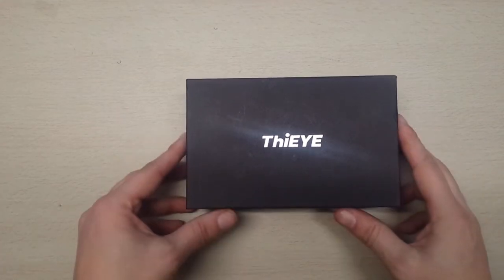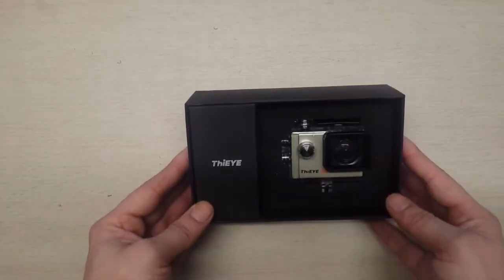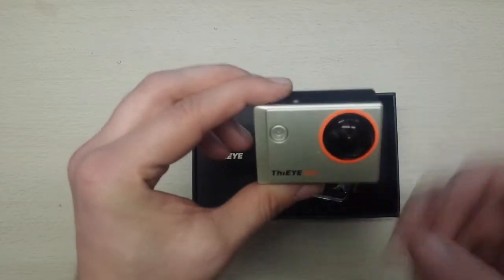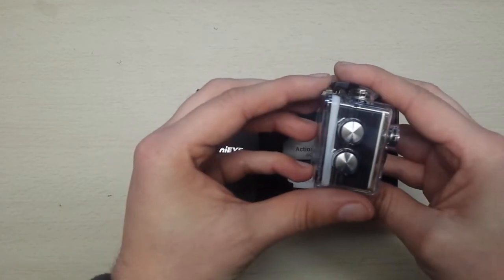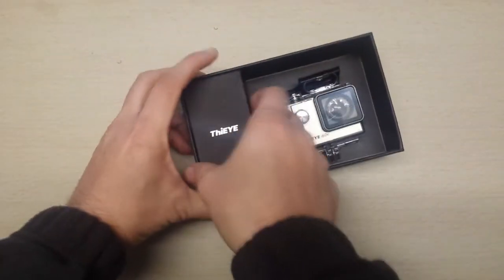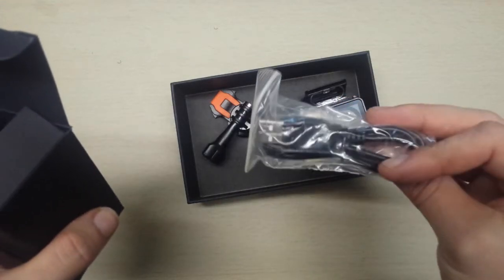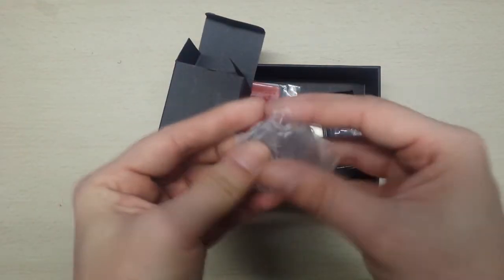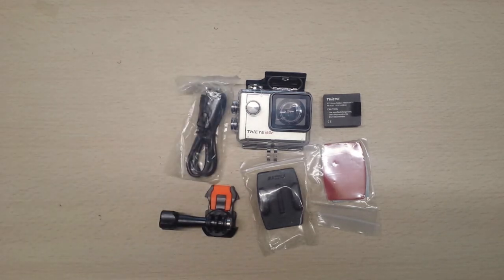Unboxing Video: ThiEye 4K i60 Action Camera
Unboxing the ThiEye 4K i60 Action Camera

The ThiEye 4K Action Camera can be purchased from UK Highland Photography @

instragram: @digatalslrlife